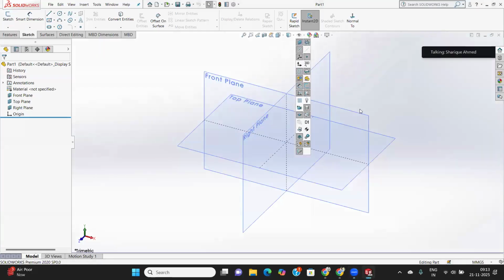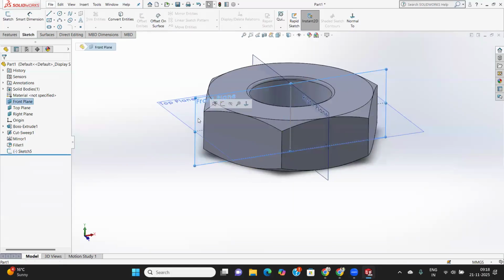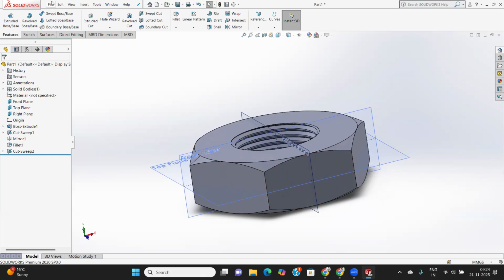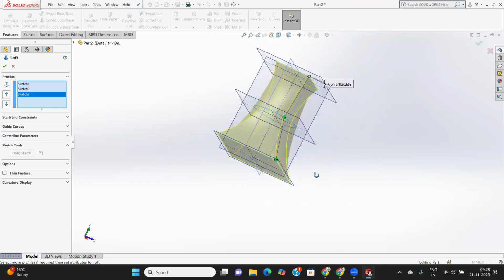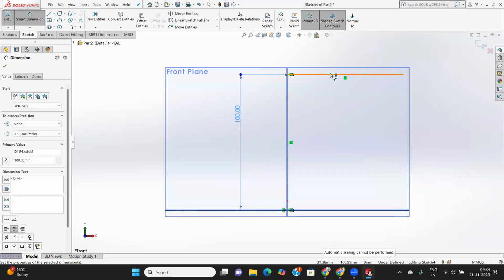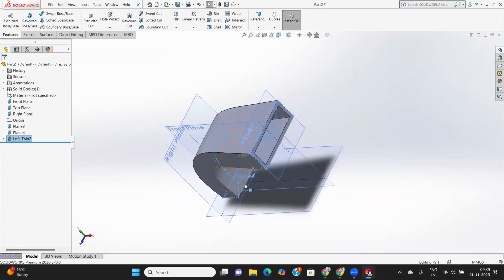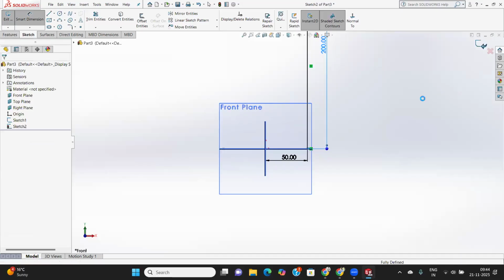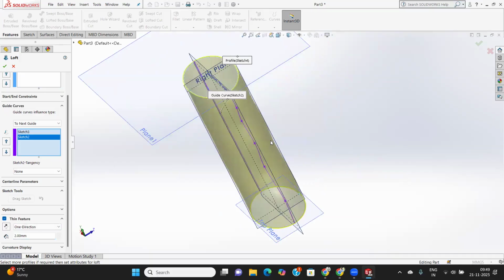SolidWorks Tutorial: Mastering Swept Cut & Loft Boss | Part 09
Welcome back to our SolidWorks English series! 🚀 In today’s class, we are diving into two powerful tools that allow you to create professional, organic, and complex 3D geometry: **Loft Boss** and **Swept Cut**.

While the **Loft Boss** allows you to "blend" different shapes together to create smooth transitions, the **Swept Cut** gives you the power to remove material along complex, winding paths. These are essential tools for product design, automotive parts, and ergonomic handles.

* **Loft Boss/Base:** How to connect multiple profiles (e.g., a square to a circle) to create a single solid body.
* **Profile Alignment:** Tips for ensuring your Loft doesn't "twist" unintentionally.
* **Swept Cut Mastery:** Removing material along a path—perfect for internal grooves, threads, and cooling channels.
* **Guide Curves (Introduction for Loft):** Using guide curves to control the flow and shape of your blended geometry.
* **Common Loft Errors:** Why "cannot knit surfaces" happens and how to fix it.